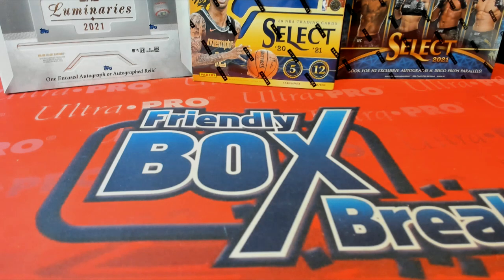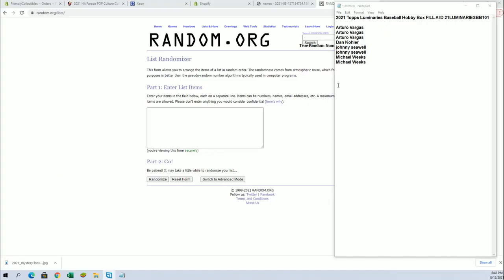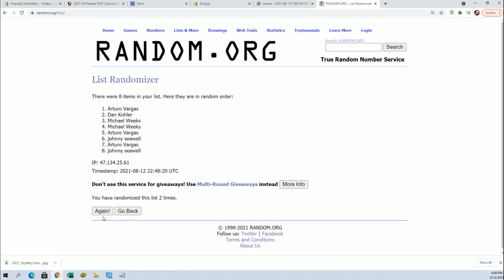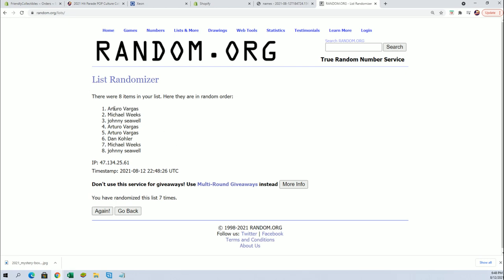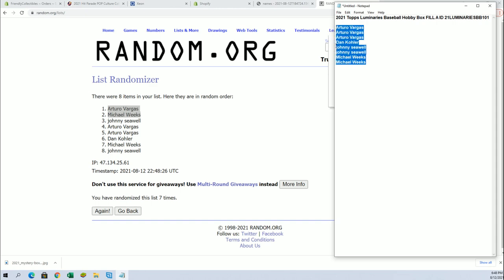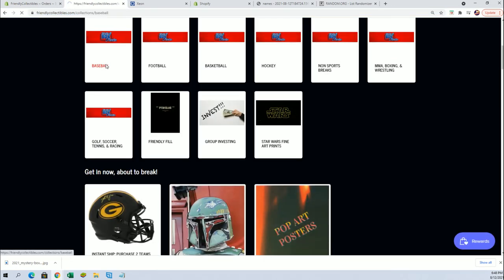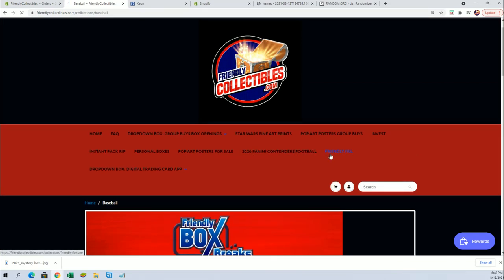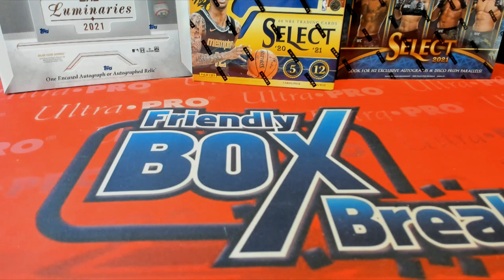2021 Topps Luminaries Baseball Hobby Box FILL A ID 21LUMINARIESBB101